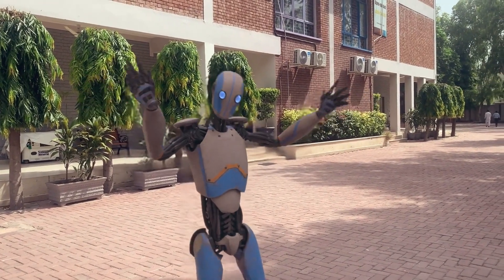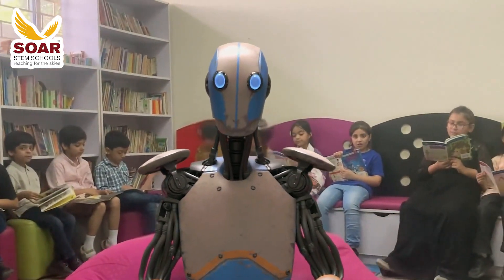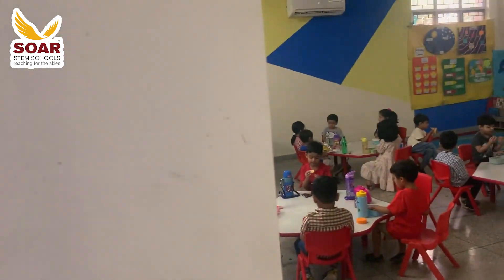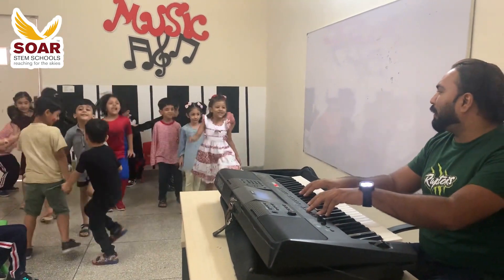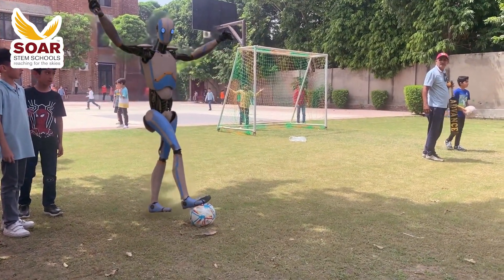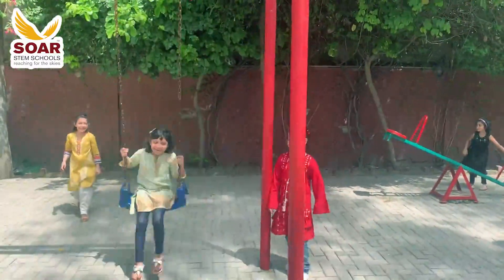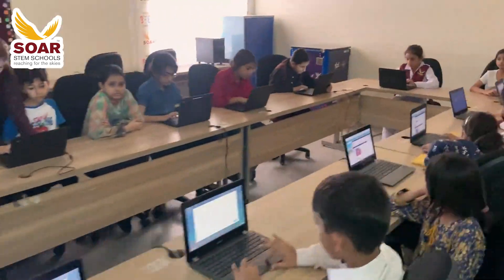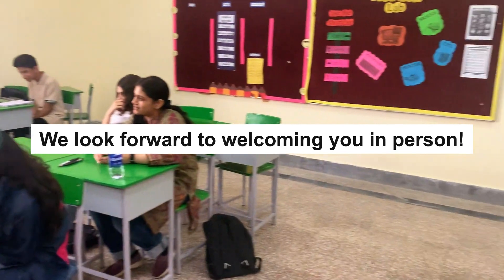EME Campus Virtual Tour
Explore SOAR STEM School EME Campus!

Join us on a virtual journey through our cutting-edge facilities at the EME Campus.

Take a peek inside our dynamic classrooms, cutting-edge lab, music room, and play area.

At SOAR, we nurture young minds, foster a passion for knowledge, and empower future leaders to SOAR to greater heights. Prepare to be amazed, inspired, and captivated by the educational wonders that await you. Discover why SOAR is the perfect place for your child's growth and development.

Our admissions are open! To learn more about the admission process, curriculum, and what sets us apart, visit our